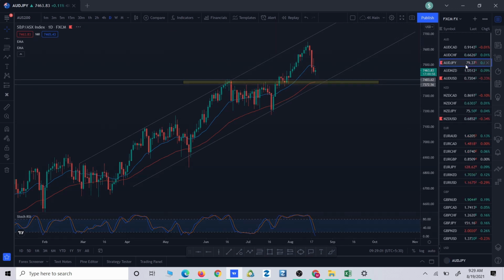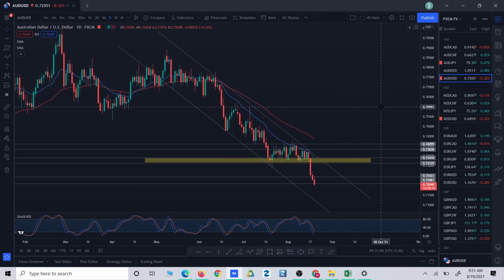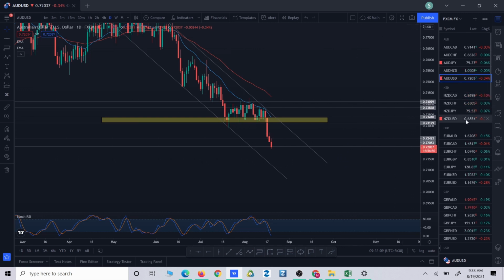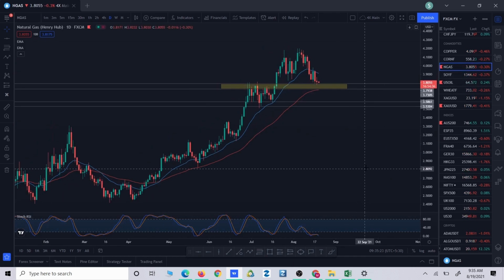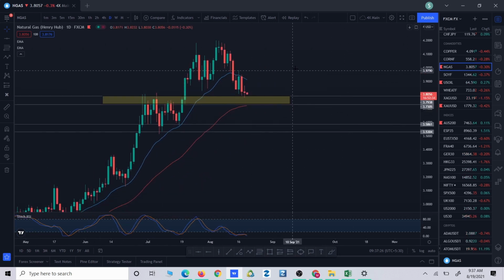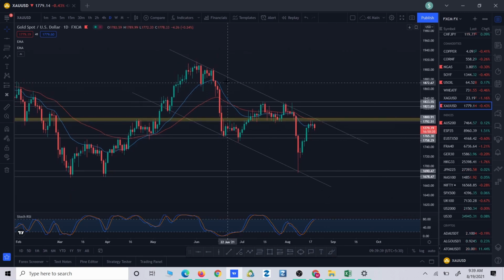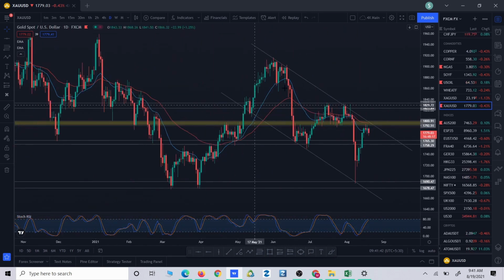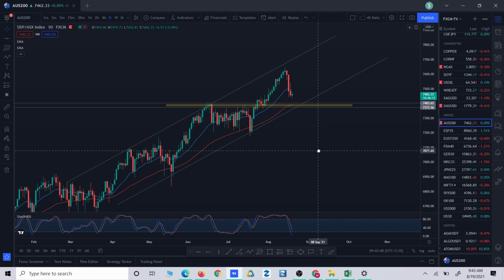My Potential Trading Setups( Forex, Commodities, Indices)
Hi Traders,
In this Vedio i will be discussing about the Trading Setups from Forex, Commodity, Indices Markets which i am currently focussing on to trade in coming days.

1. How to find Daily  Trading setups & Pairs to trade
2. Technical Analysis
3. Price Action
4. Charts Breakdown
5. How to build Confluences on the trading setups

Partner Code
3ida0upmyp